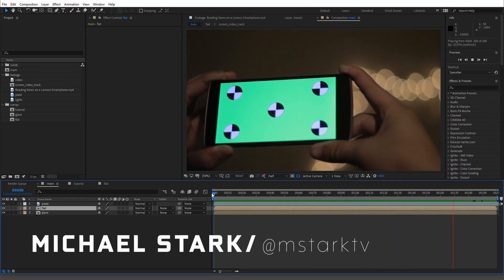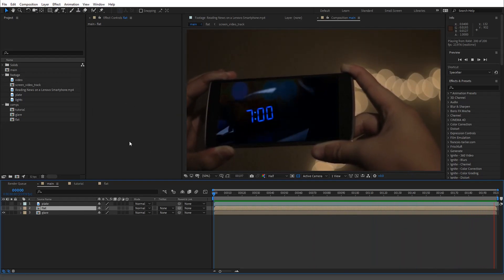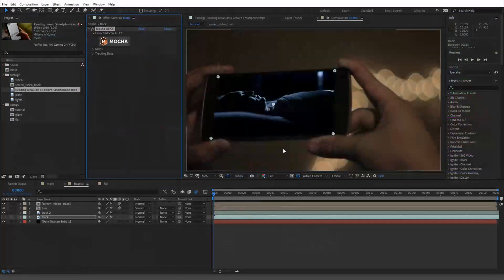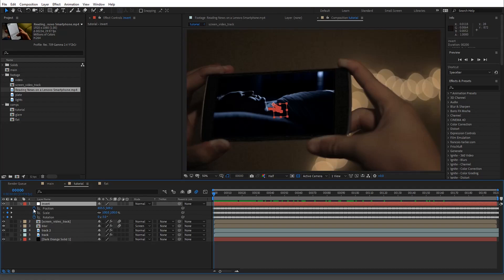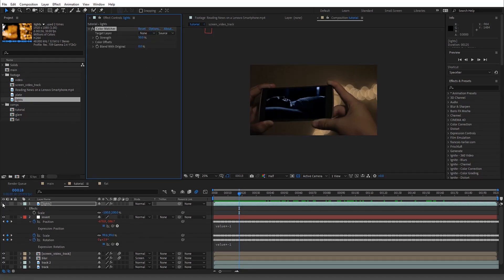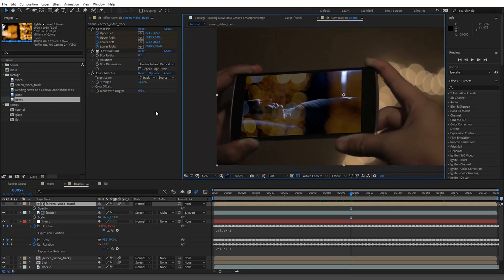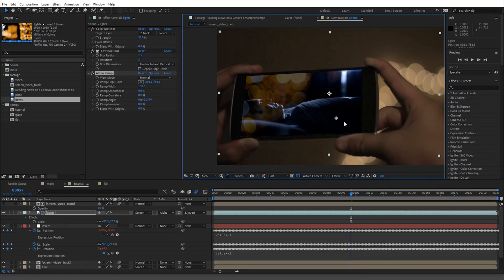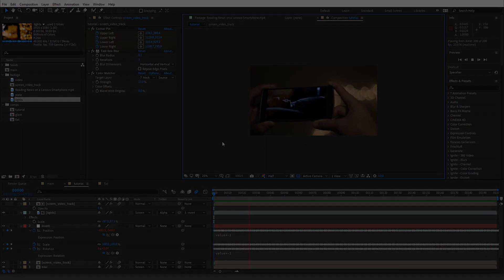Fake Screen Reflection Like A Pro in Adobe After Effects